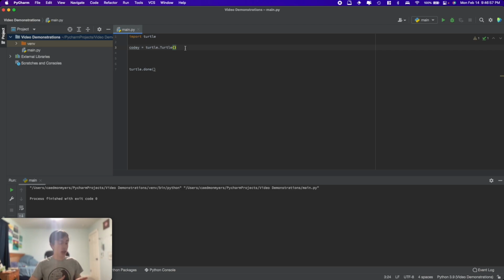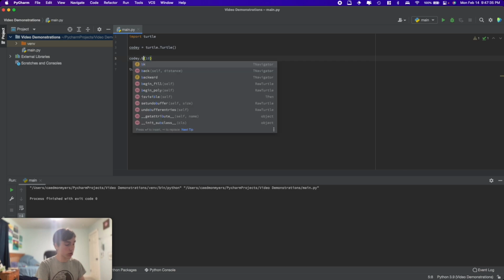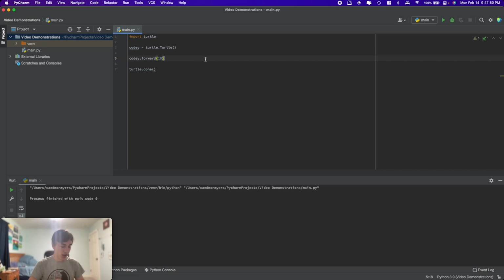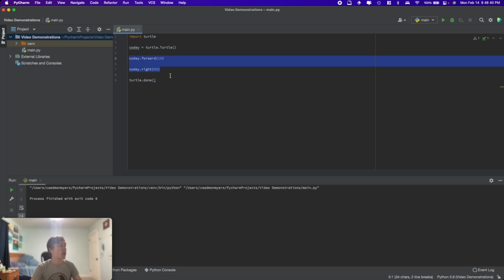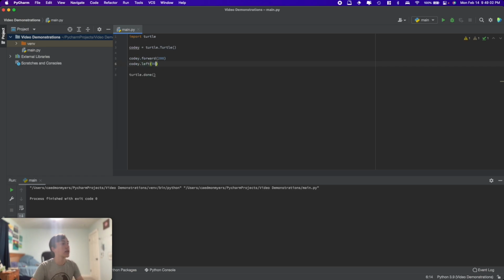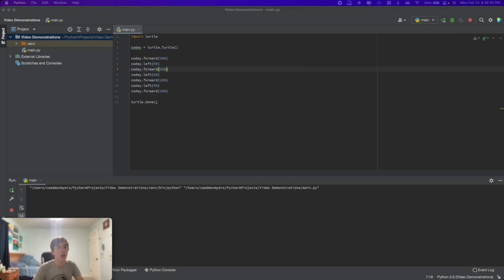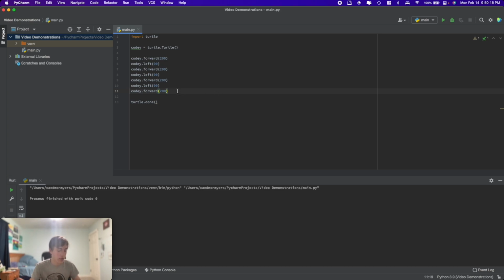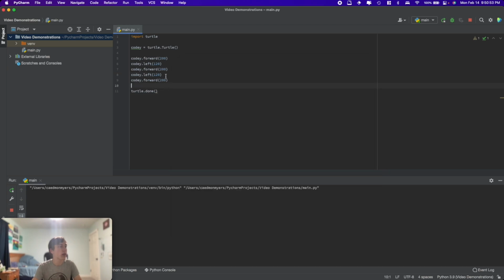Archived: Lesson 2: Moving Turtle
Learn how to move your turtle forward and backward. You will also learn how to turn turtle.